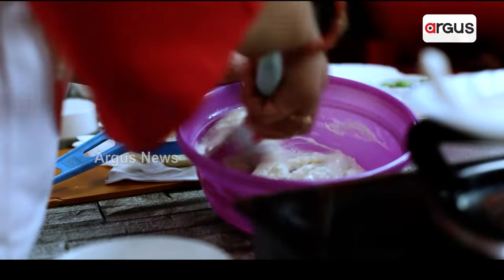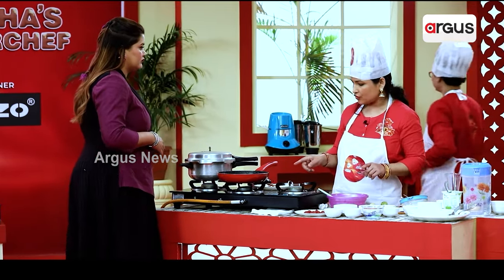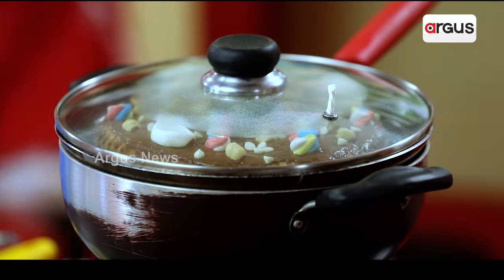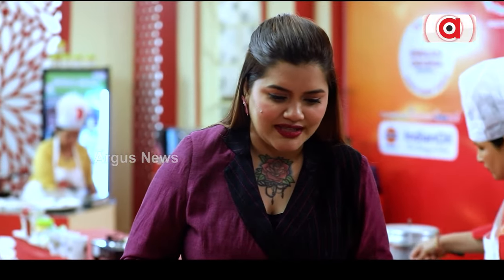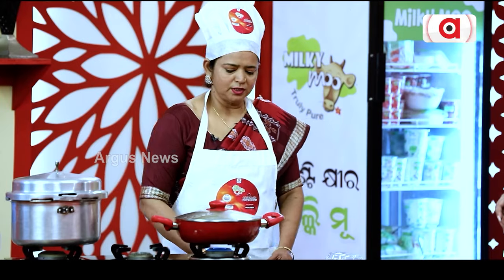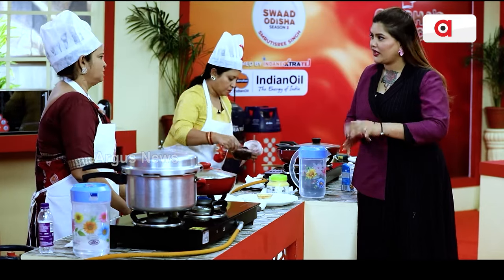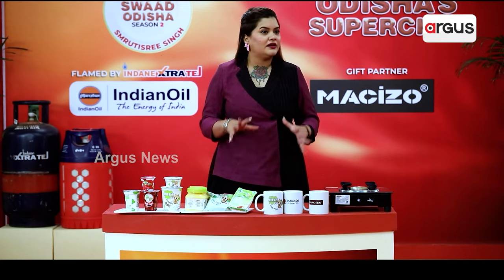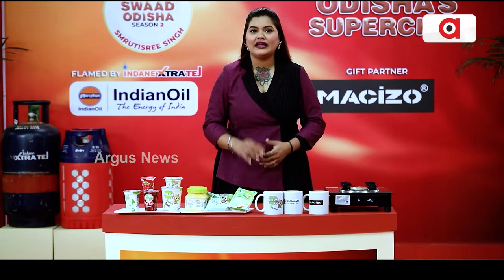କାହାର ଖାଇବା ହେବ ସବୁଠୁ ବେଷ୍ଟ ? || EP-8 || Swaad Odisha Season 2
ରବିବାର ଦିନ ୧.୩୦ ପୁନଃ ପ୍ରସାରଣ ଶୁକ୍ରବାର ରାତି ୯.୩୦ ଓ ଶନିବାର ଦିନ ୩.୩୦ କେବଳ ଅର୍ଗସ ନ୍ୟୁଜରେ I